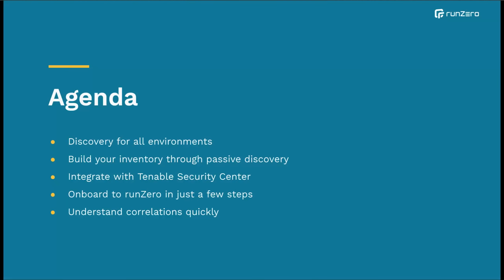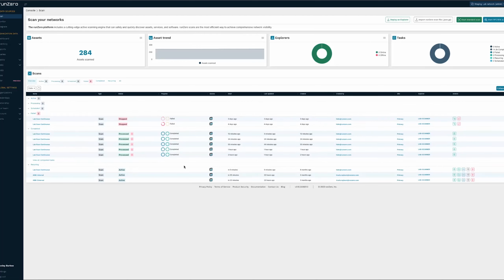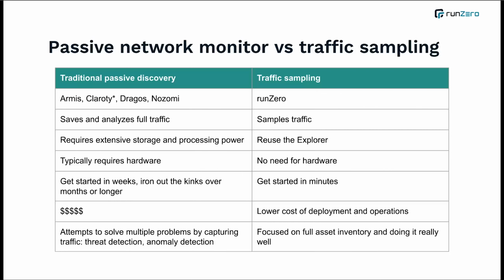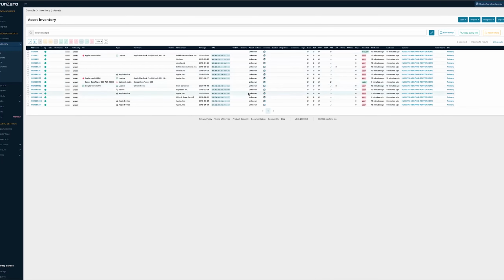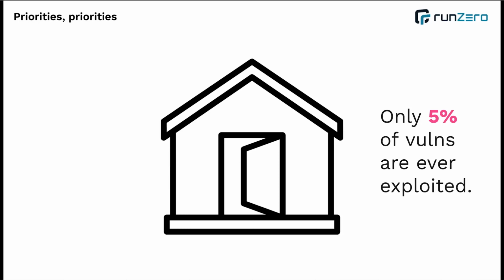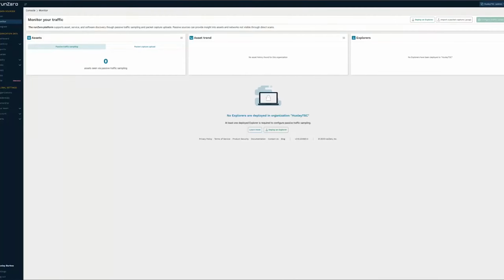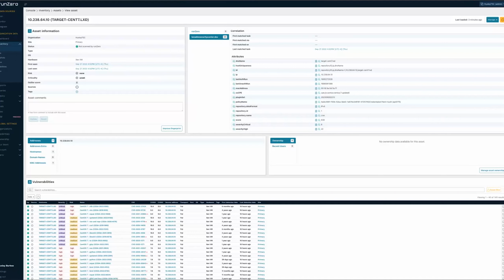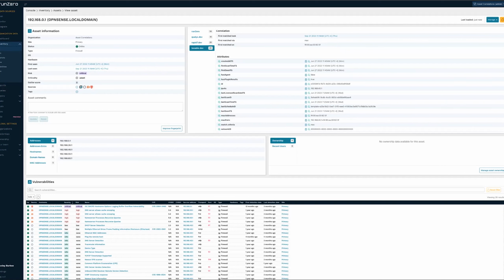runZero Release 4.0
runZero delivers the most complete security visibility possible, providing organizations the ultimate foundation for successfully managing risk and exposure. Rated number one on Gartner Peer Insights, their leading cyber asset attack surface management (CAASM) platform starts delivering insights in literally minutes, with coverage for both managed and unmanaged devices across the full spectrum of IT, OT, IoT, cloud, mobile, and remote assets. With a world-class NPS score of 82, runZero has been trusted by more than 30,000 users to improve security visibility since the company was founded by industry veterans HD Moore and Chris Kirsch.